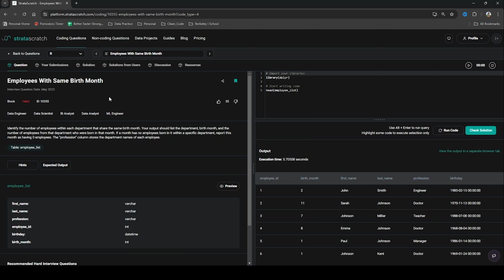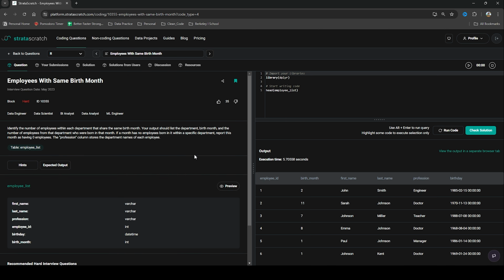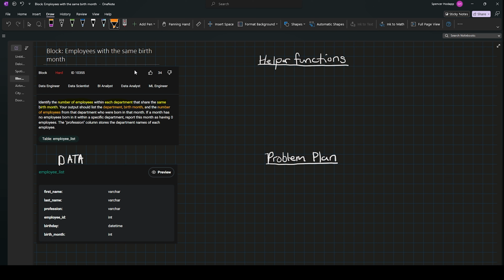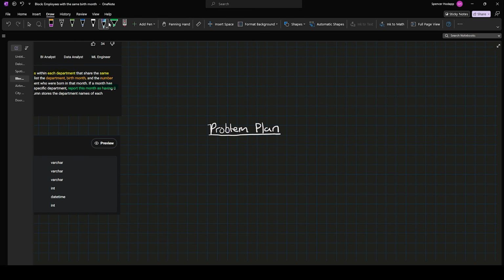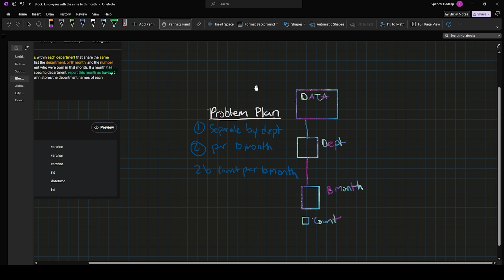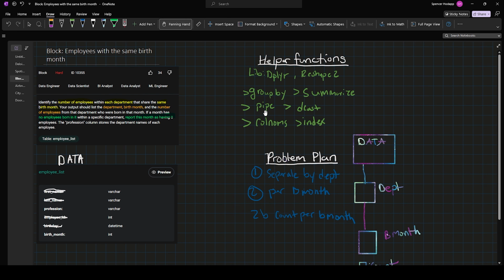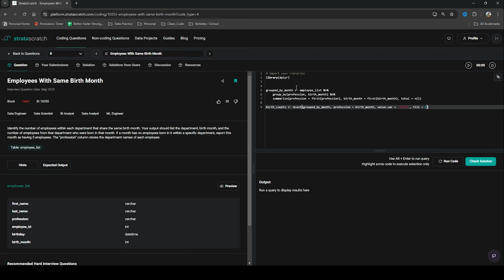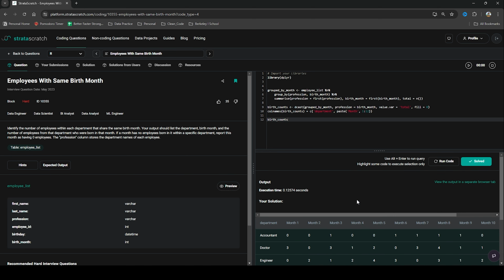Cracking HARD technical interview questions for BLOCK in R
In this video, we tackle a technical interview problem in R that is commonly asked by tech companies like Block. Follow along as we walk through the solution step by step, preparing you for similar coding challenges in your job interviews. Enhance your R coding skills and increase your chances of landing that tech job with this practical coding problem-solving session. Watch now and ace your next technical interview!